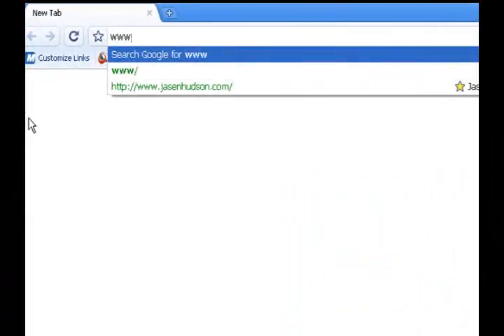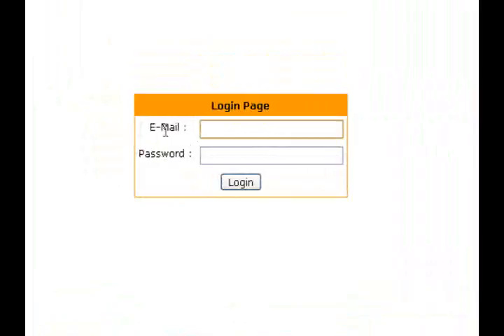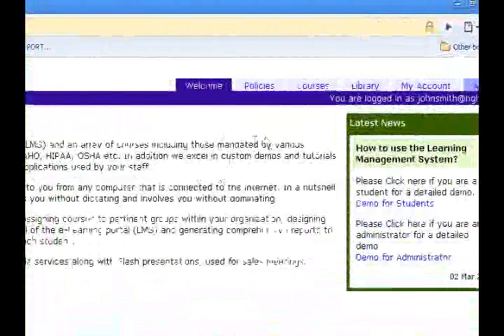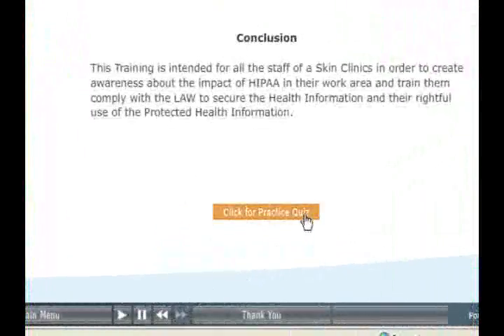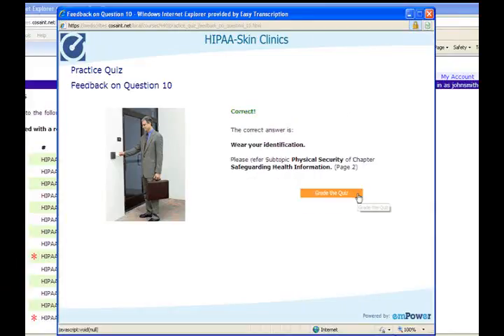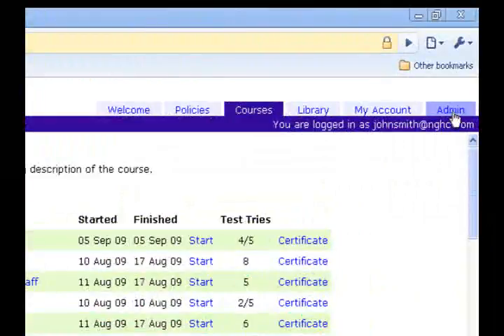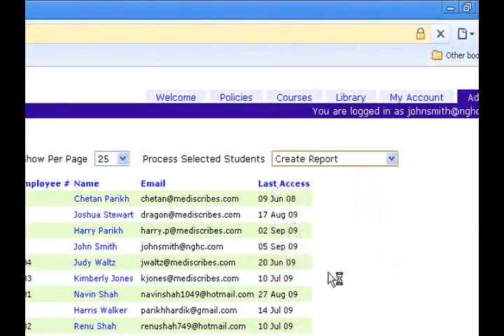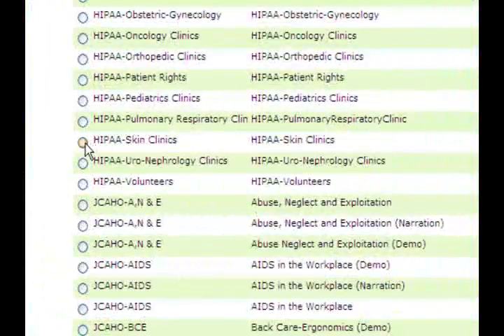HIPAA - Skin Clinics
This course deals with Specialty Clinics for Skin that offers diagnosis, evaluation and Specialty Treatment provided by Dermatologists..

emPower
12806 Townepark Way